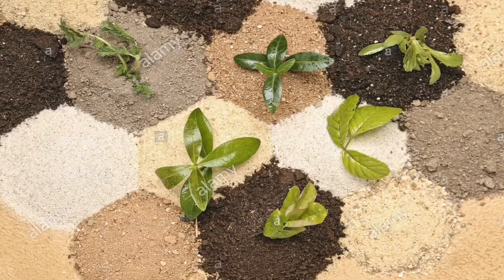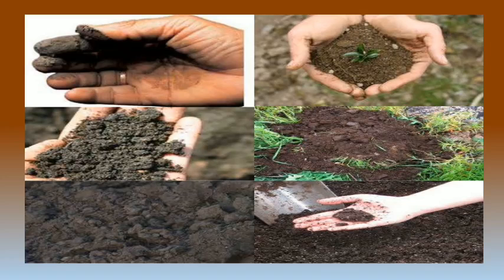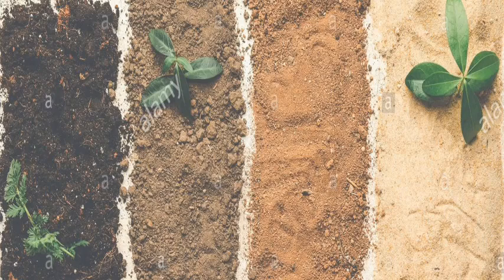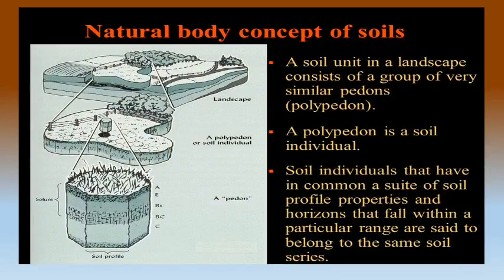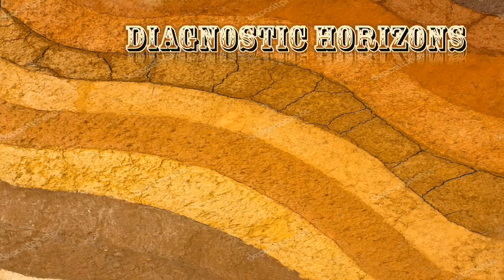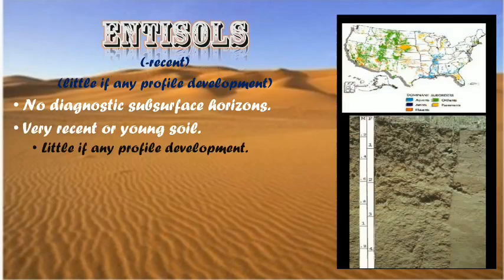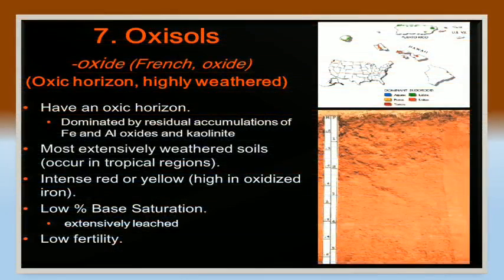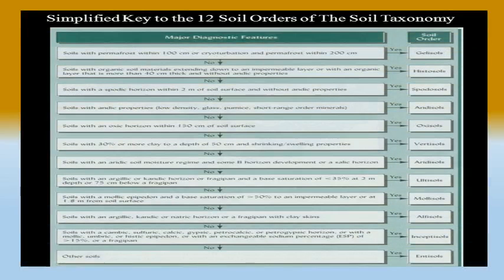The soil classification